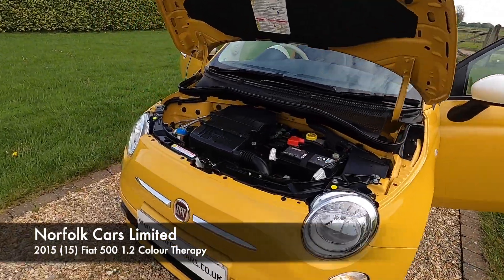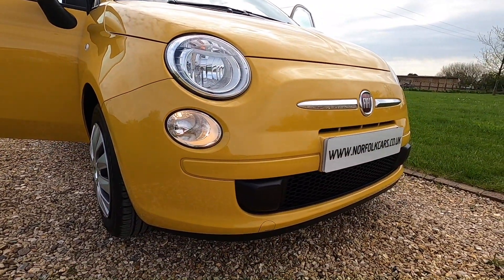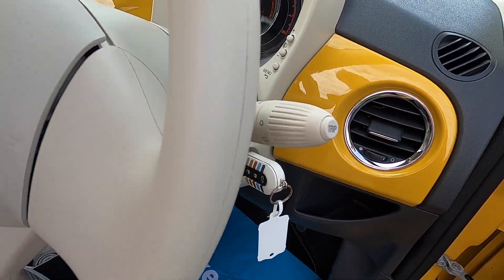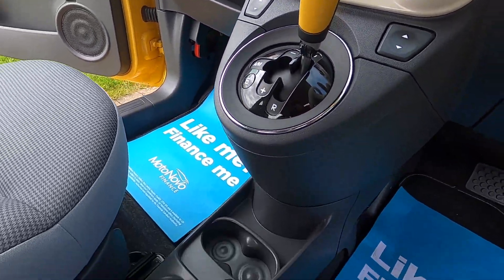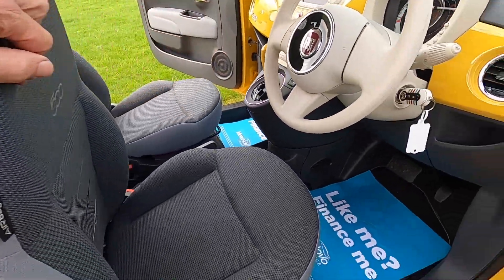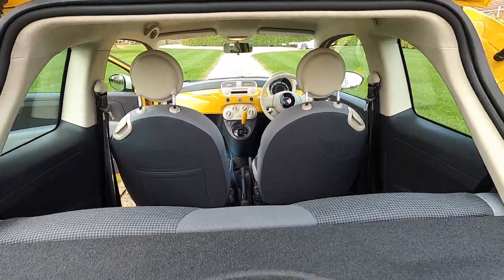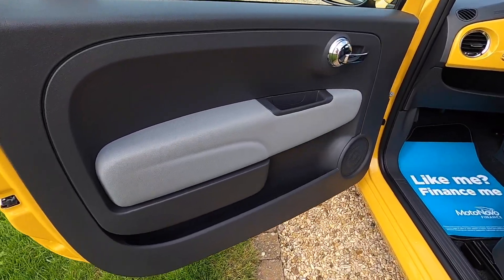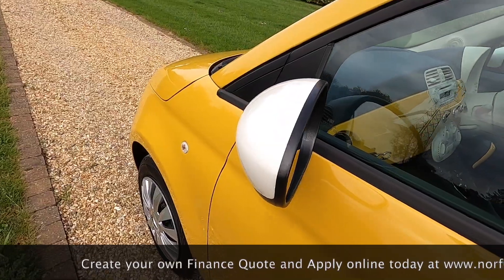2015 Fiat 500 1.2 Auto Colour Therapy yellow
2015 (15) Fiat 500 1.2 Auto Dualogic Colour Therapy yellow for sale at Norfolk Cars.